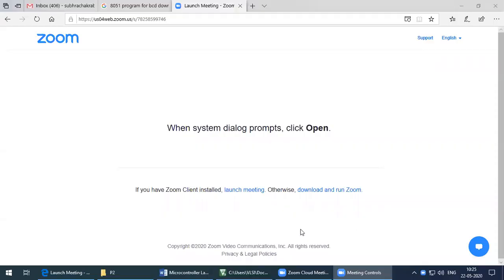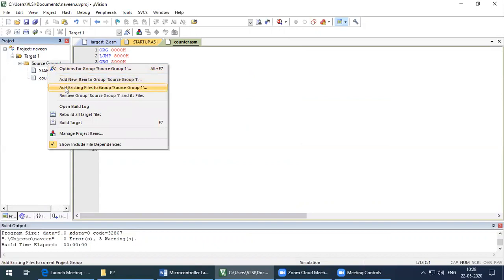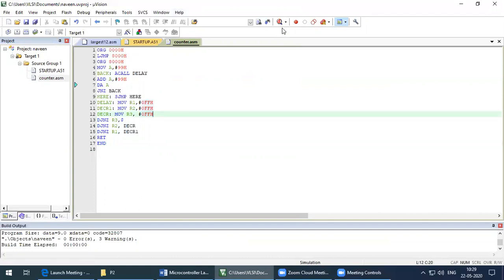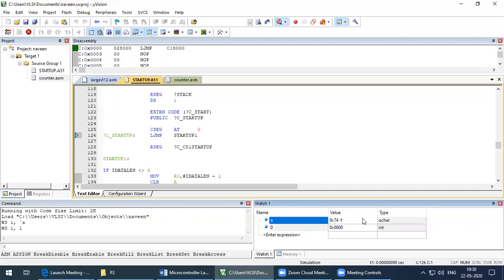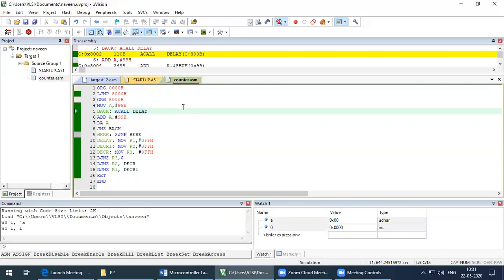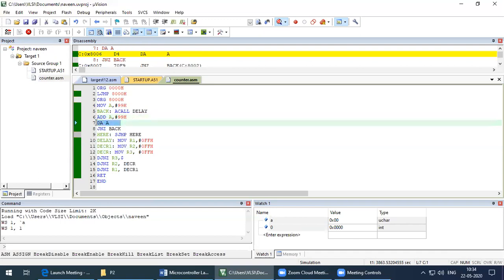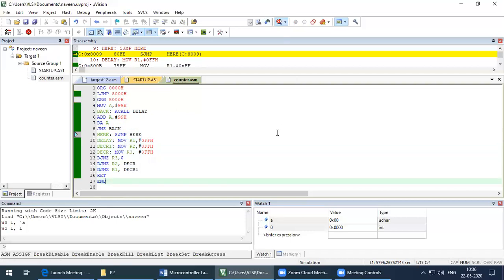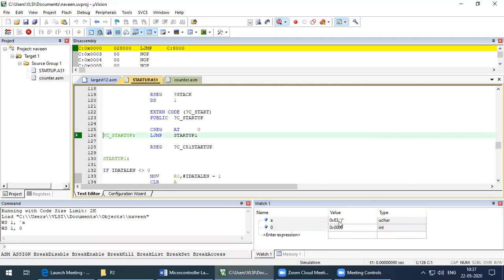ALP to implement (display) an eight bit UP/DOWN BCD counter.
Uploaded by Subhra Chakraborty, Assistant Professor, Department of Electronics& Telecommunication Engineering, Sir MVIT, Bangalore, Karnataka, India.